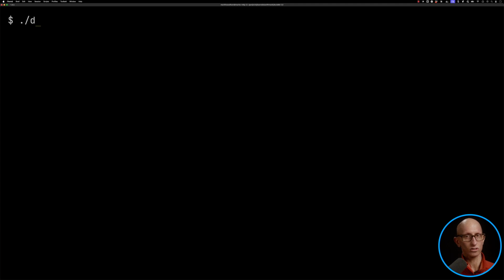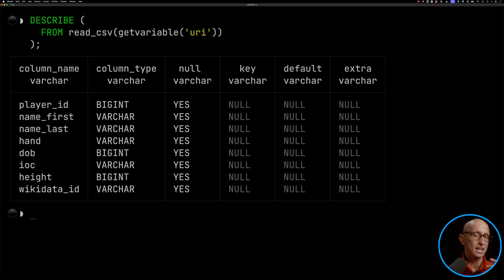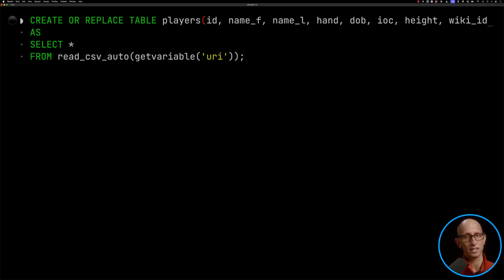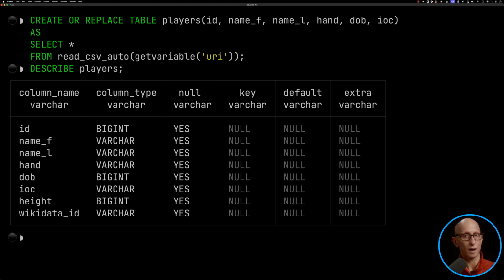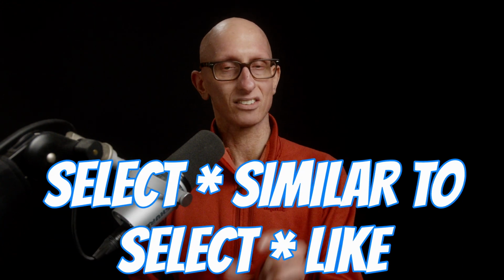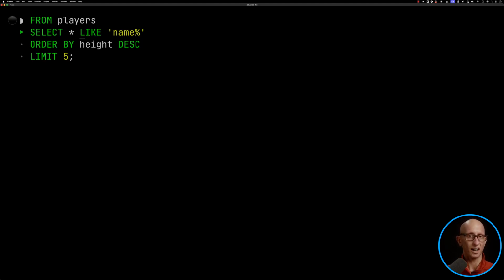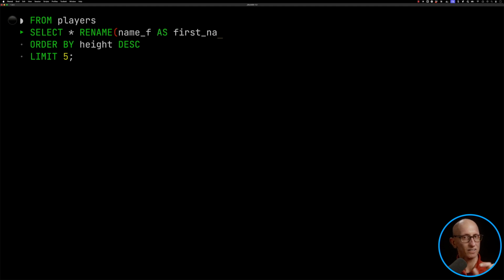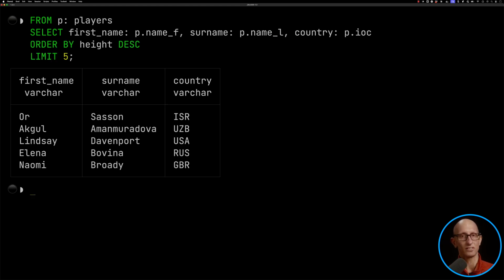4 Ways DuckDB 1.2 makes SQL even friendlier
In this video, we explore four powerful new features in DuckDB 1.2 that enhance SQL usability. Using Jeff Sackmann's tennis dataset as a practical example, we demonstrate how these features simplify common SQL operations and make queries more intuitive. From improved table creation syntax to smarter column selection and aliasing, this guide shows you how to leverage DuckDB's latest improvements in your data workflows.

⏰ Timestamps
0:00 Introduction and Dataset Overview

0:37 Feature #1: Column Names in CREATE TABLE AS
Demonstrates new syntax for defining column names during table creation
Shows how to mix custom and source column names

2:19 Feature #2: SELECT * SIMILAR TO/LIKE
Introduction to new column selection patterns
Demonstrates SIMILAR TO, LIKE, NOT LIKE, and ILIKE syntax
Examples with regex and SQL wildcard patterns

3:06 Feature #3: SELECT * RENAME
Shows new RENAME clause functionality
Demonstrates how to rename columns while maintaining their position

3:36 Feature #4: Prefix Aliases
Introduces new prefix alias syntax
Shows how to use prefix aliases for both tables and columns